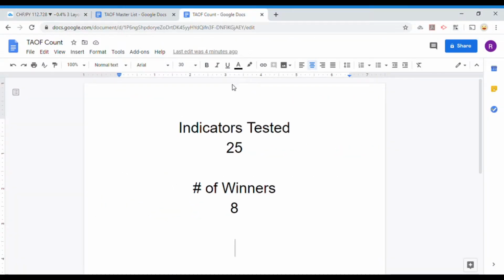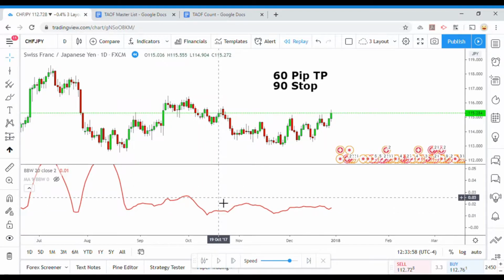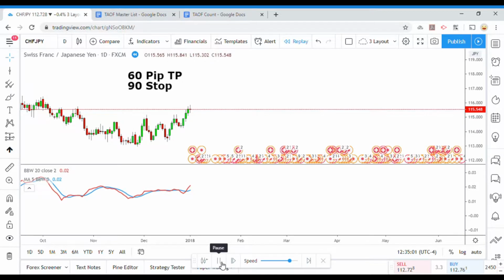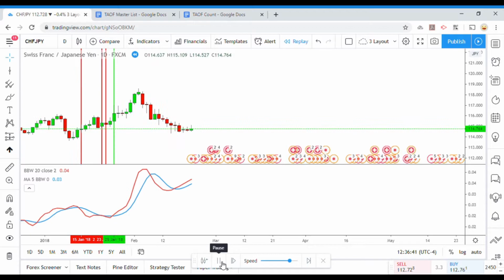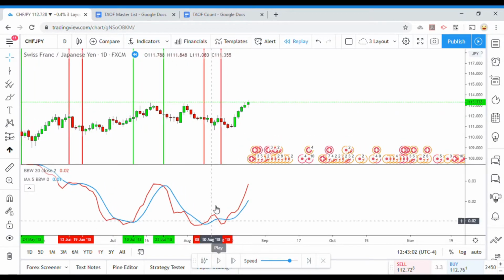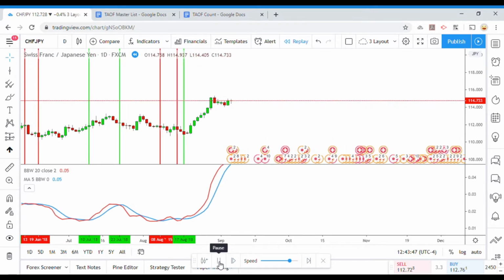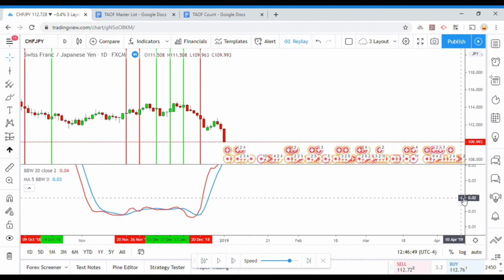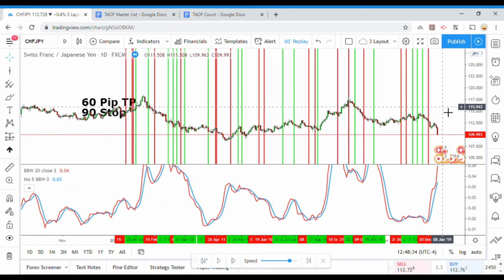Bollinger Band Width Indicator